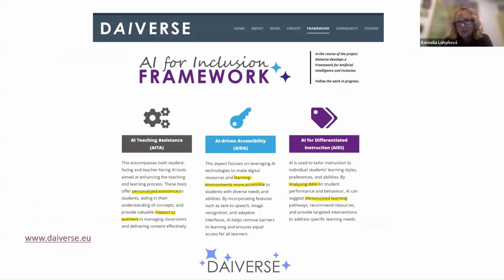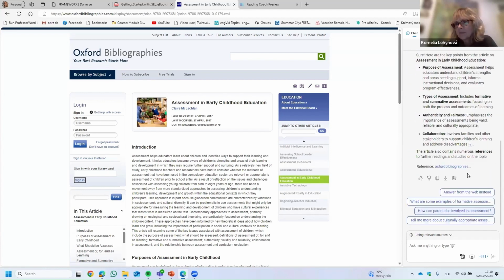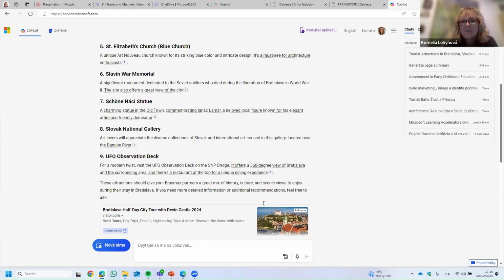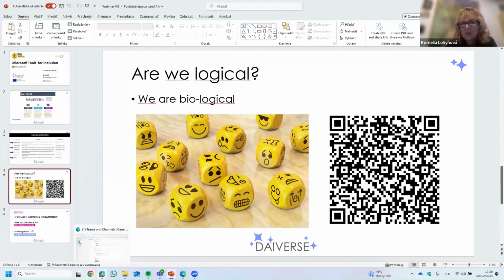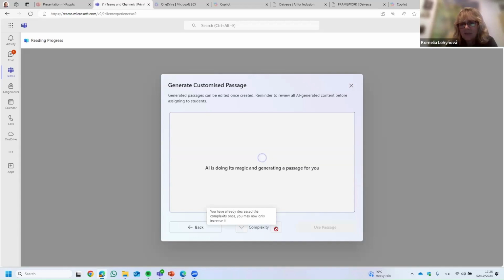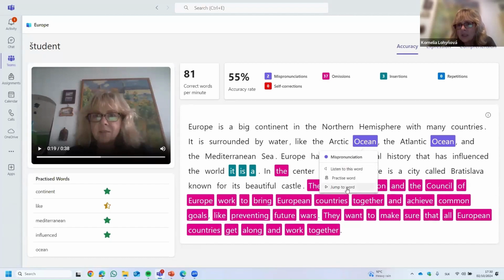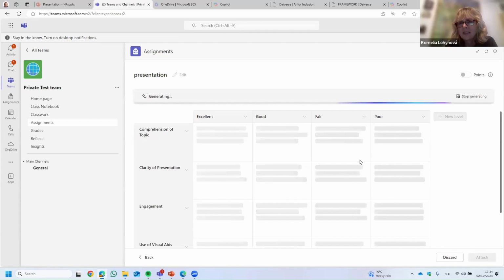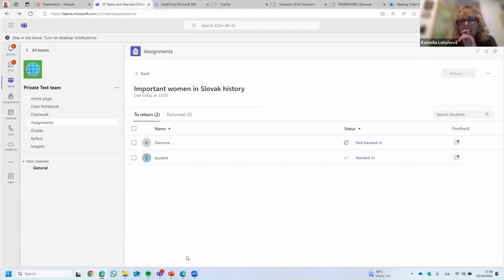MS Tools for Inclusion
daiverse.eu